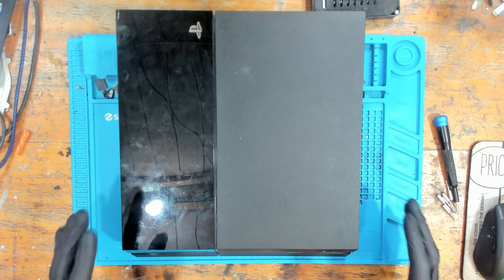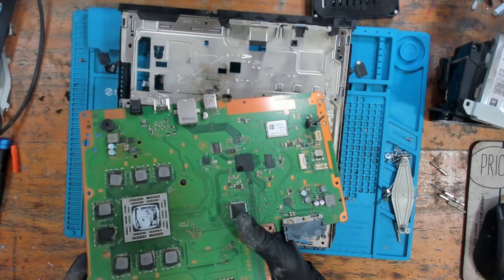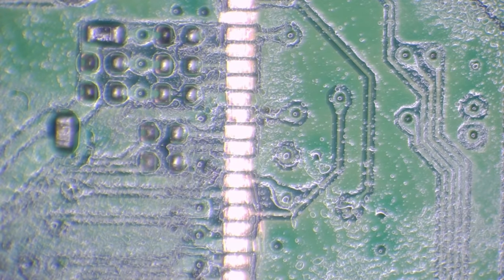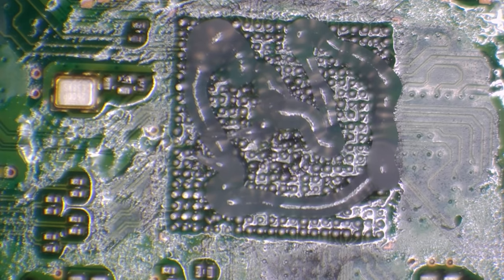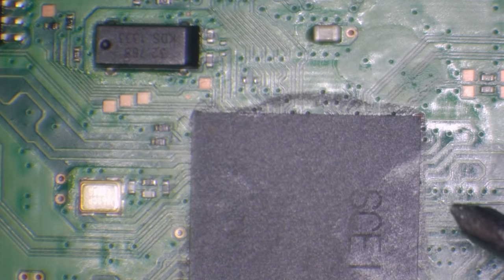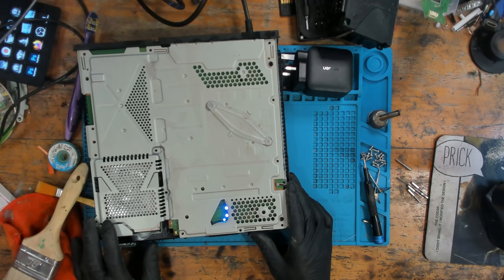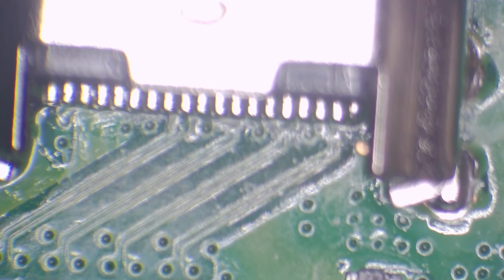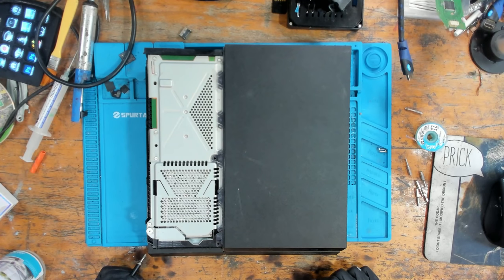PlayStation 4 Completely Dead With No Power - PS4 Liquid Damage Diagnosis And Repair